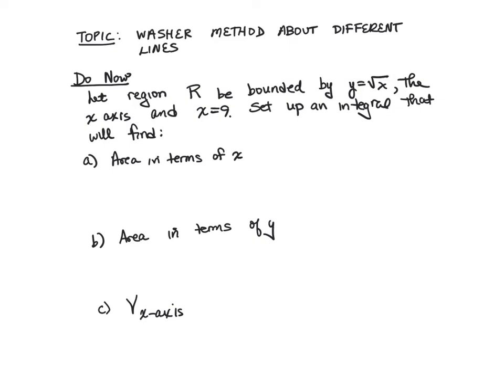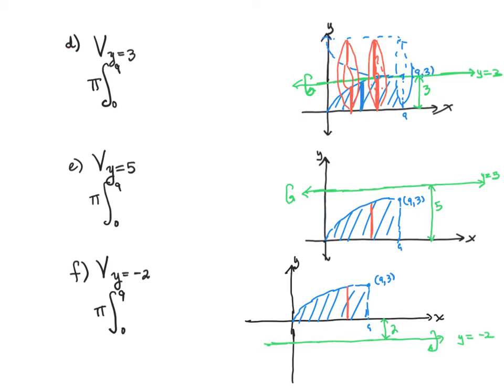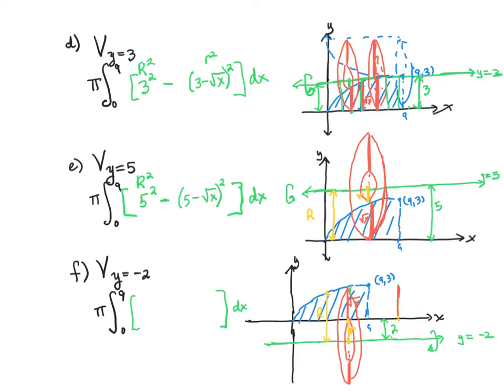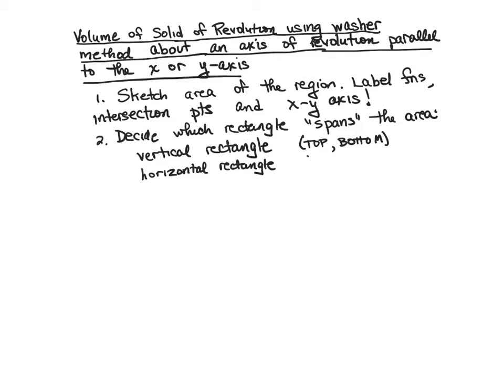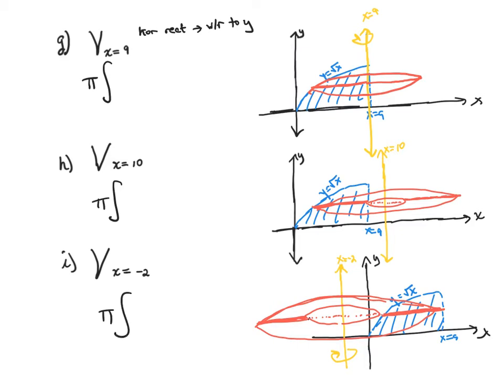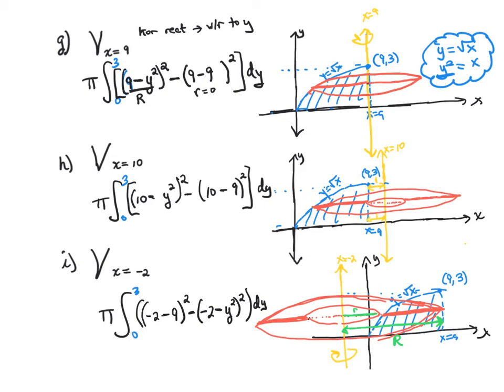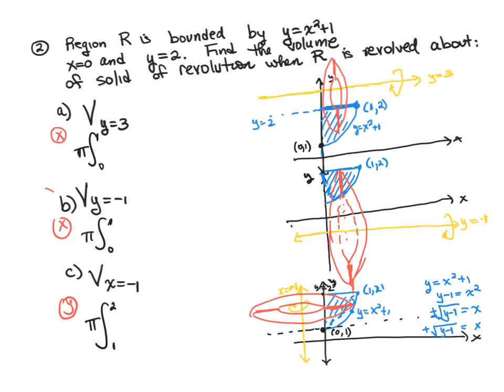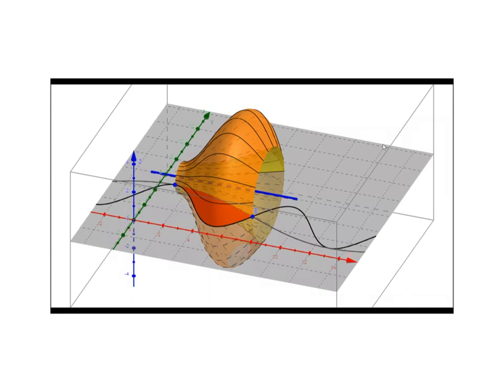Volume of solids of revolution washer about different lines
We take the area bounded by y=sqrt(x), x=9 and the x-axis and form different solids of revolution by rotating this area about different vertical and horizontal lines that are not just the x or y axis.